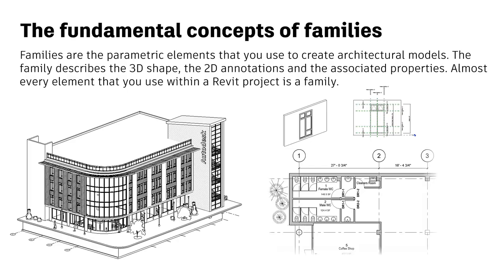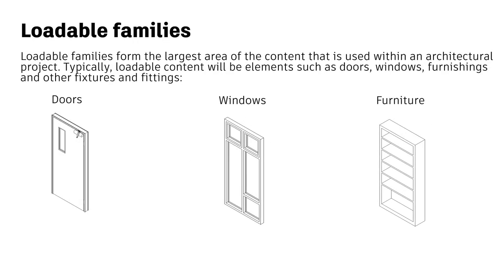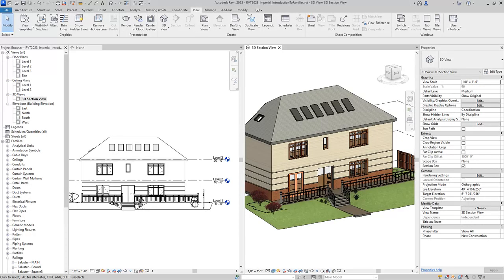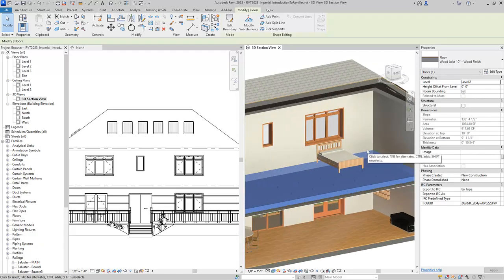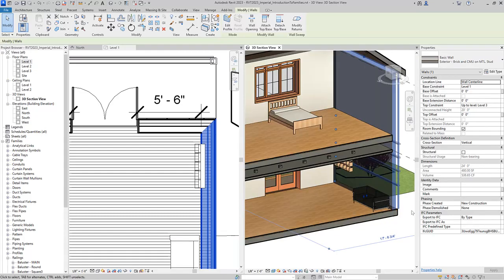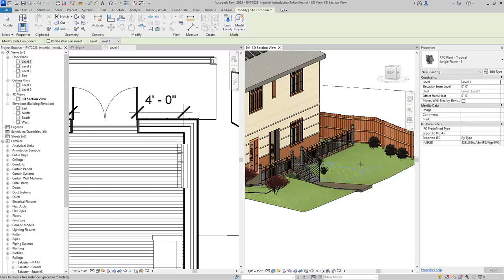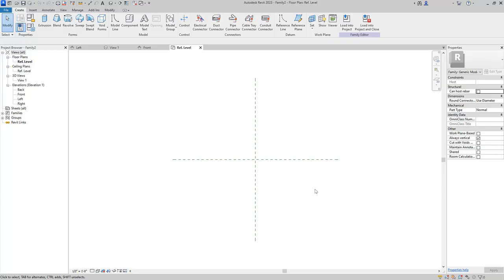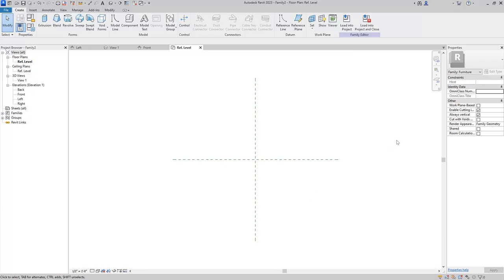1.1 Discover family creation methods and work with the Family Editor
Learning objectives
After completing this video, you'll be able to:
1) Describe the various families in Revit and their uses.
2) Use the family editor and its tools.
3) Select and use family categories effectively.